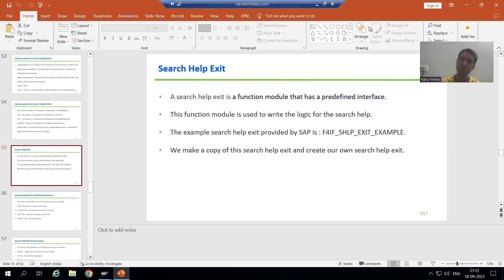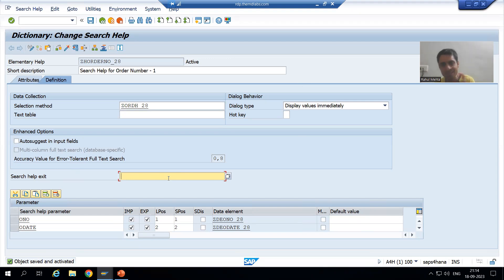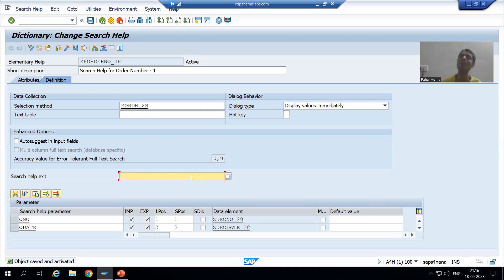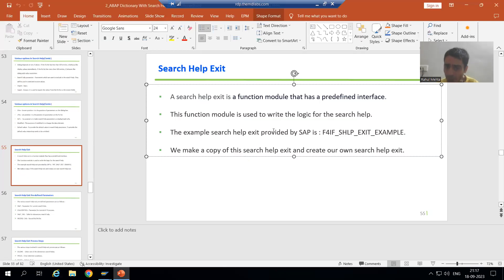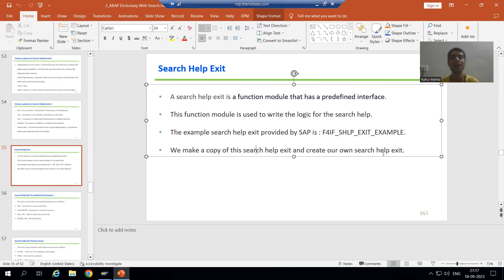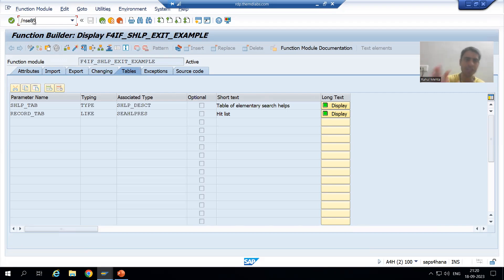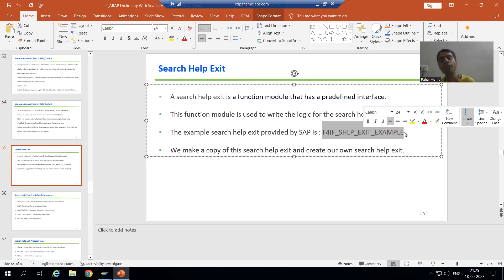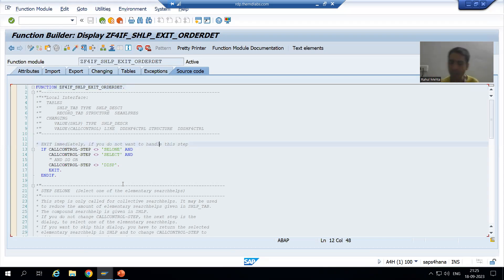14 - Additional ABAP Concepts - Search Help Exit - Introduction and Creation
-Introduction to Search Help Exit.
-Introduction to SAP Search Help Exit - F4IF_SHLP_EXIT_EXAMPLE.
-Creation of Function Group.
-Copied F4IF_SHLP_EXIT_EXAMPLE Search Help Exit and Created Own Search Help Exit.
-Passed the Search Help Exit in the Search Help.